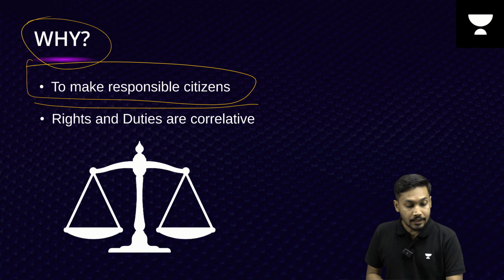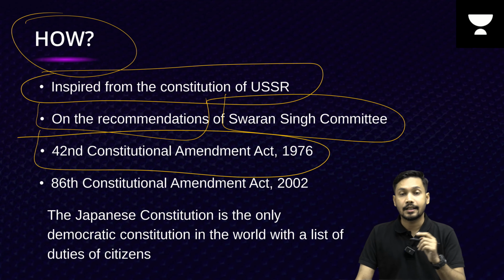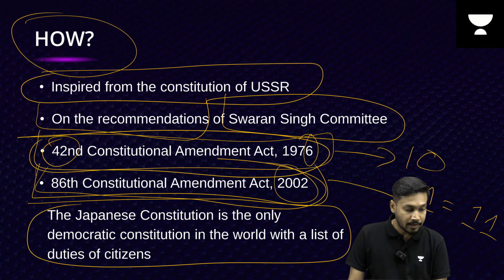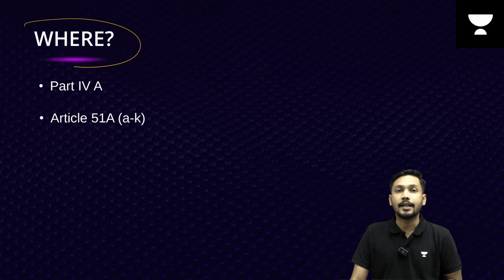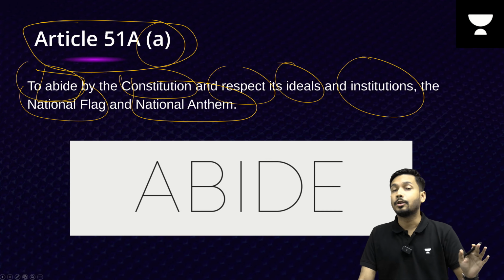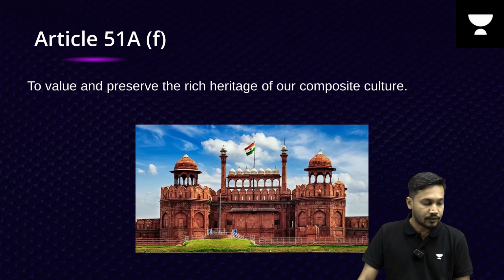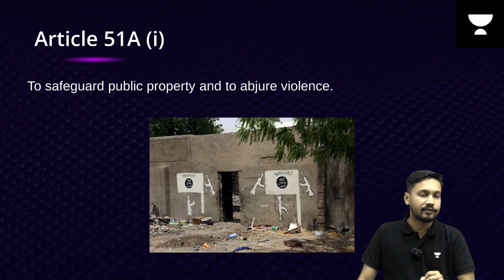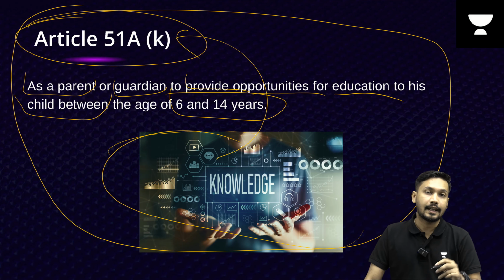Simple Trick to Remember Fundamental Duties | With PYQs | Indian Polity | UPSC CSE 2025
Struggling to remember the Fundamental Duties for your UPSC CSE 2025 exam? 🤔 Don’t worry! In this video, Arunav Sir shares a simple trick to effortlessly memorize all the Fundamental Duties listed in the Indian Constitution. We’ll also dive into Previous Year Questions (PYQs) related to Indian Polity to ensure you’re fully prepared for the UPSC exam. 📚

Whether you're just starting your UPSC preparation or revising important topics, this video will give you the edge you need. Make sure to watch till the end to boost your knowledge and confidence in Polity. 💪

Key Highlights:

Easy-to-remember trick for Fundamental Duties
Attempt UPSC PYQs
Crucial insights for UPSC CSE 2025 aspirants